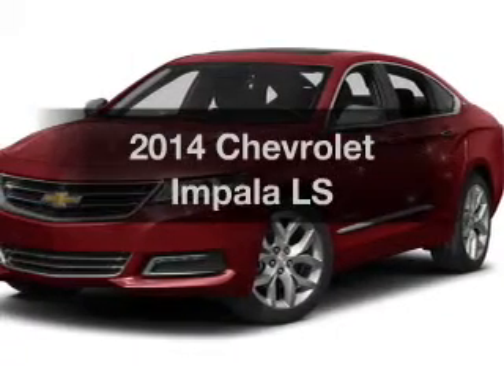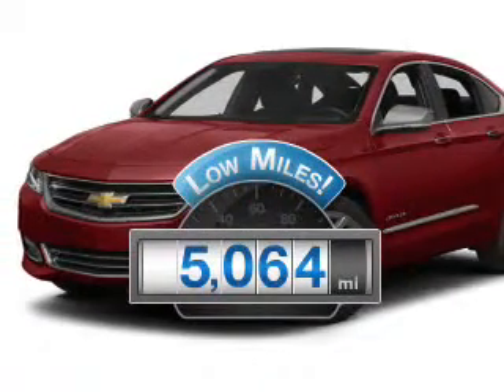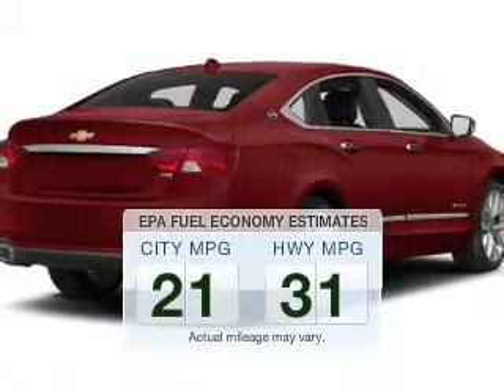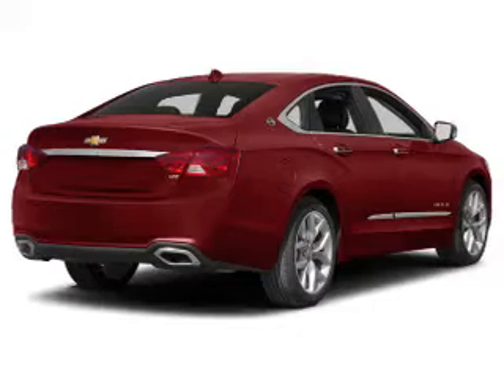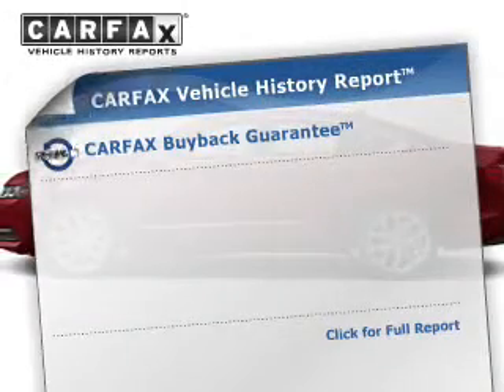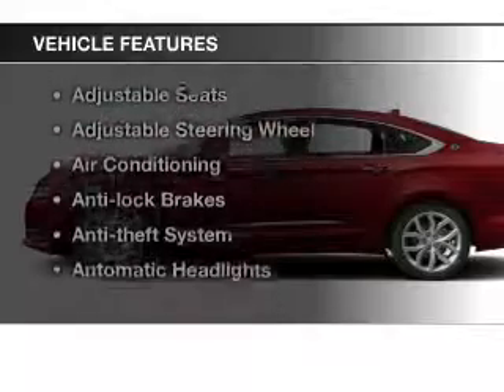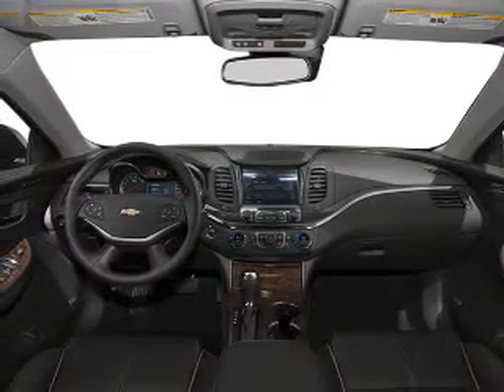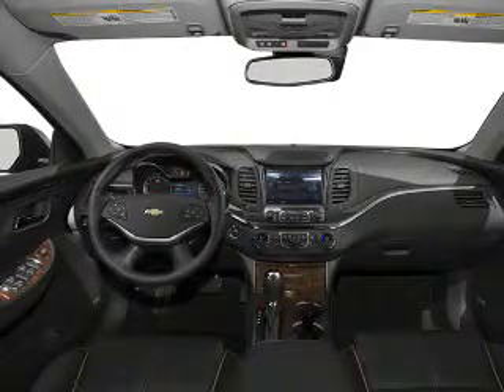2014 Chevrolet Impala - Strongsville OH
Year: 2014
Make: Chevrolet
Model: Impala
Trim: LS
Engine: 2.5 L, 4 cylinder
Transmission:
Color: Blue
Mileage: 5064
Address:
15303 Royalton Road